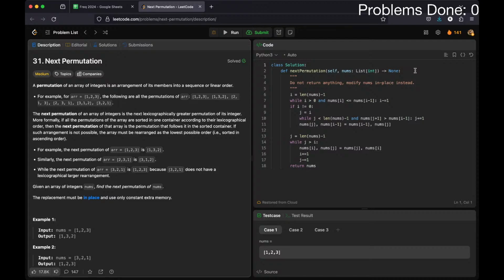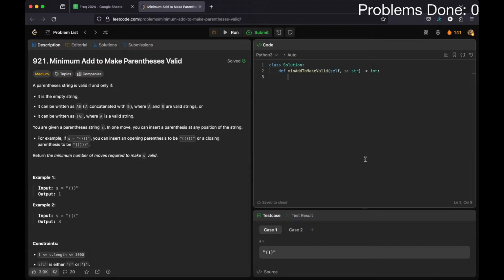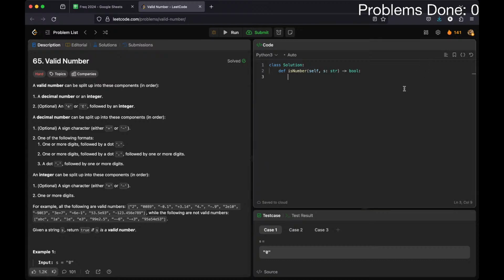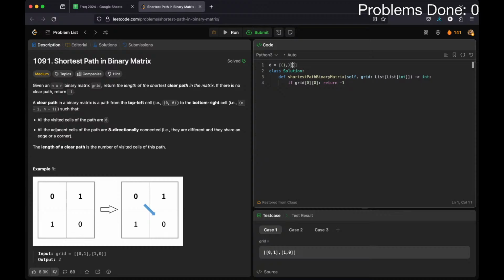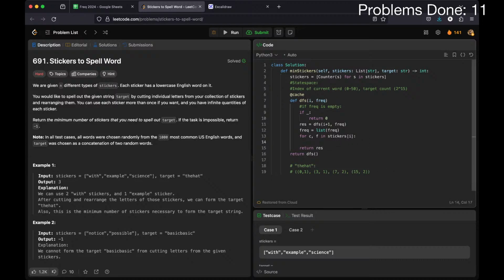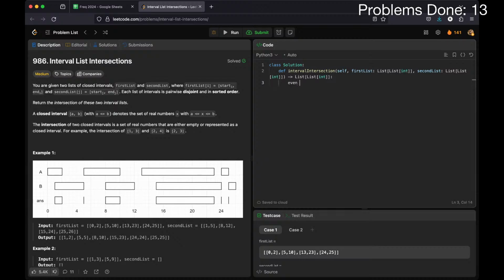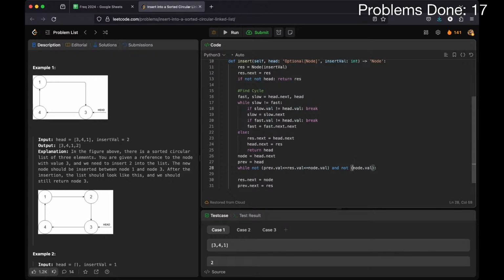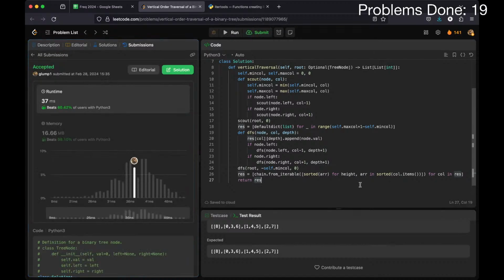Streaming Top Meta Questions 2024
Hit Like

__Chapters__
00:00 Setup
01:03 31. Next Permutation
21:20 921. Minimum Add to Make Parentheses Valid
25:30 23. Merge K SortedLists
30:16 200. Number of Islands
42:30 65. Valid Number
54:12 346. Moving Average
55:32 138. Copy List with Random Pointer
1:01:32 1091. Shortest Path in Binary Matrix
1:07:03 1004. Max Consecutive Ones III
1:13:20 691. Max Stickers to Spell Word
1:38:32 670. Maximum Swap
1:43:38 986. Interval List Intersections
1:47:38 133. Clone Graph
1:54:29 207. Course Schedule
1:56:20 17. Letter Combinations of a Phone Number
2:00:09 708. Insert into a Sorted Circular Linked List
2:07:39 270. Closest Binary Search Tree Value
2:10:38 987. Vertical Order Traversal of a Binary Tree

The Youtube built-in chapters system is being wack so I'm putting chapters in the disc, the old-fashioned way.